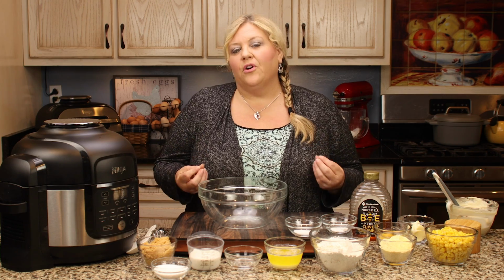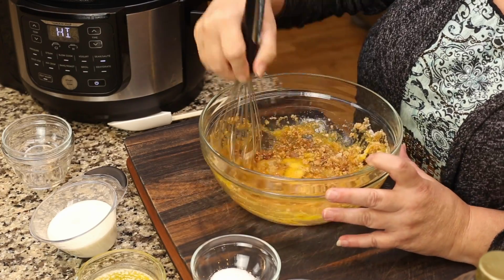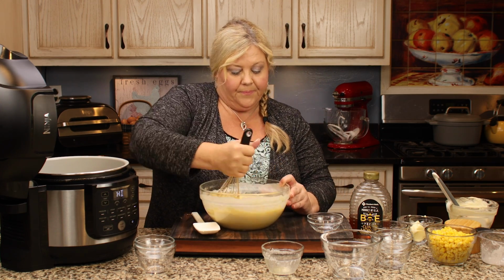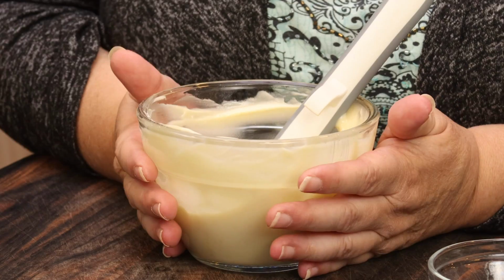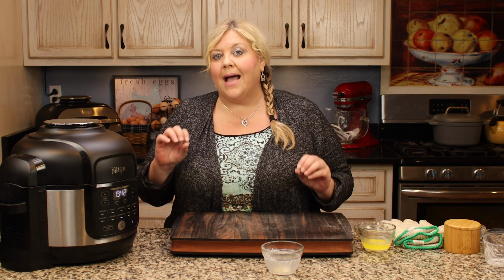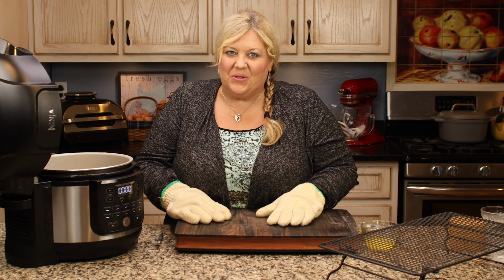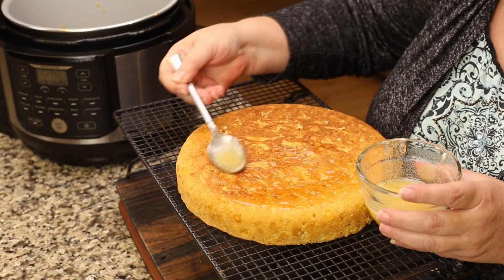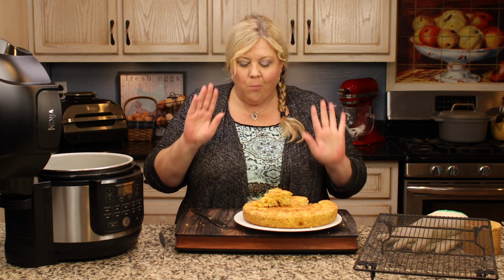Honey Butter Cornbread in the Ninja Foodi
Do you struggle with underdone centers when baking in the Ninja Foodi? If so, you aren't alone! It's been a frustration of mine many times when creating recipes, BUT that all changed when I starting using this cooking technique instead! 👇👇👇 CLICK FOR RECIPE & DETAILS 👇👇👇

You can find the written recipe on The Salted Pepper